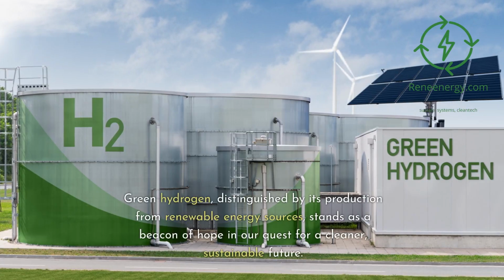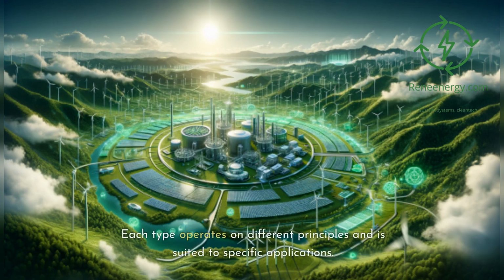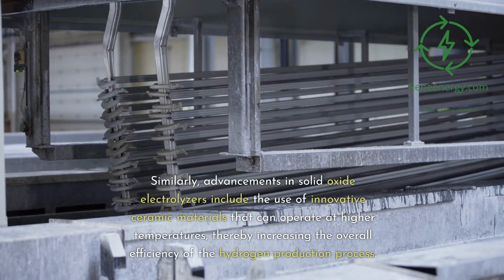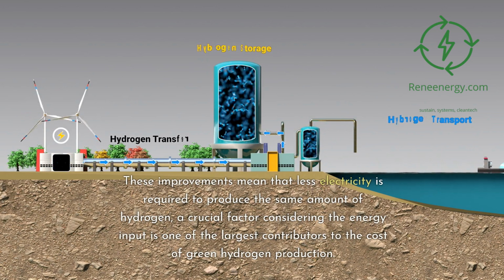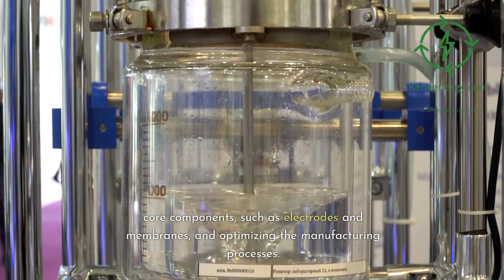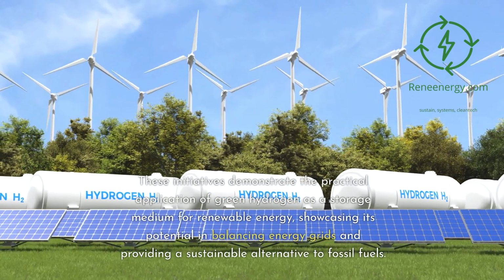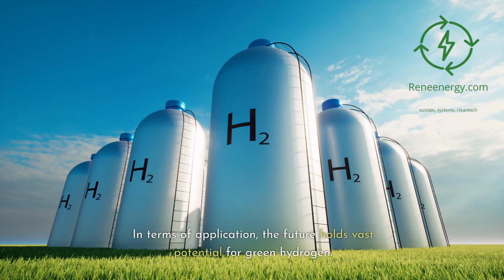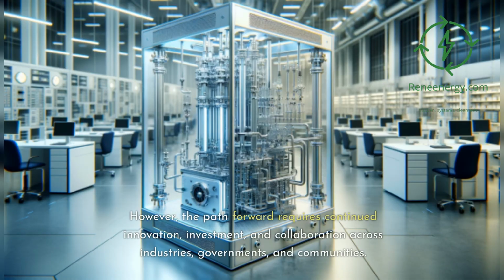Electrolyzing the Future: Green Hydrogen's Next Wave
Join us in this enlightening journey as we unveil the cutting-edge advancements in green hydrogen electrolyzer technology. In "Electrolyzing the Future," we delve into the intricate world of modern electrolyzers, exploring the groundbreaking innovations and efficiency breakthroughs that are shaping the future of renewable energy.

🌍 What's Inside:
Understanding Electrolyzers: Dive into the basics of electrolyzer technology, the cornerstone of green hydrogen production. Discover the differences and applications of Proton Exchange Membrane (PEM), alkaline, and solid oxide electrolyzers.
Innovative Design: Witness the state-of-the-art advancements in electrolyzer materials and design, enhancing efficiency and reducing operational costs.
Efficiency Unleashed: Learn about the significant efficiency improvements in electrolysis, crucial for making green hydrogen a cost-effective energy source.
Overcoming Scale-Up Challenges: Explore the solutions being developed to address the scalability and integration challenges of electrolyzers with renewable energy sources.
Real-World Impact: Be inspired by case studies and current research projects demonstrating the practical applications and potential of advanced electrolyzer technology.
Future Perspectives: Get a glimpse into the future of green hydrogen and its role in decarbonizing various sectors, from heavy industry to transportation.
🔬 Featured Topics: Green Hydrogen, Advanced Electrolyzer Materials, Renewable Energy Integration, Sustainable Energy Solutions, Hydrogen Economy.

🌟 Stay Engaged: Your thoughts and insights matter! Join the conversation in the comments below. Share your views on the future of green hydrogen and the role of innovative electrolyzer technologies.

📚 Educational and Informative: This video is perfect for industry experts, researchers, and anyone passionate about renewable energy and sustainability.